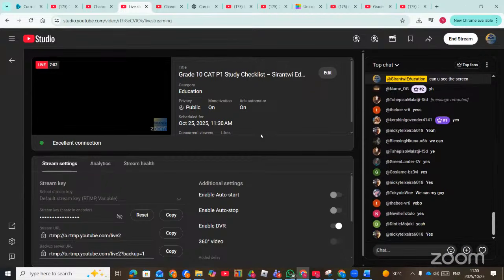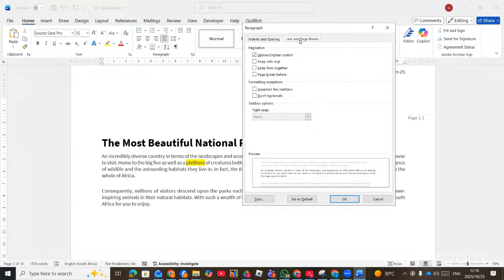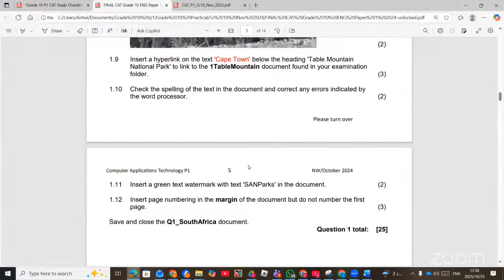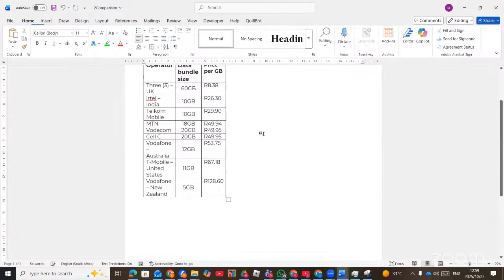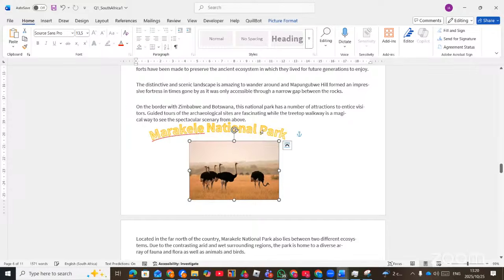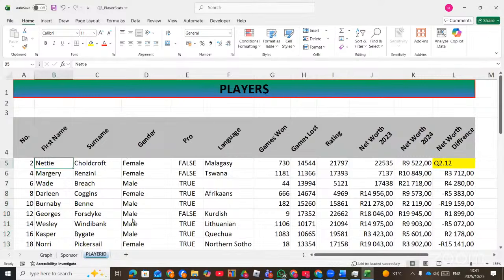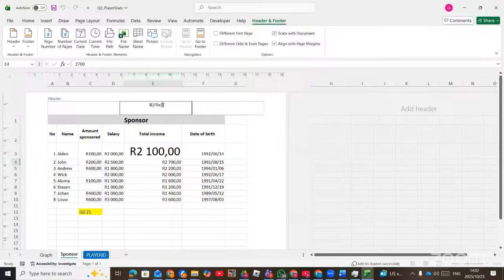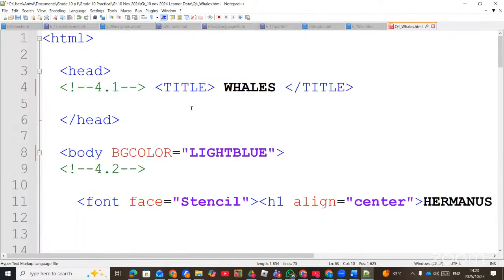Grade 10 CAT P1 Study Checklist – Sirantwi Education